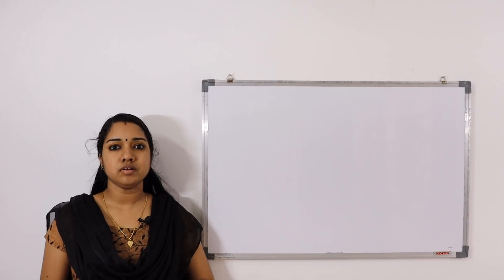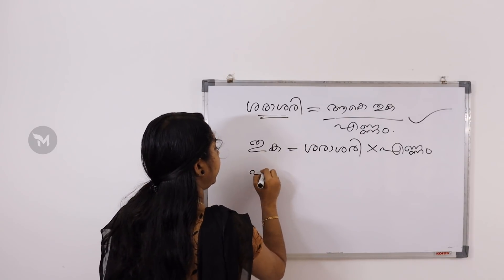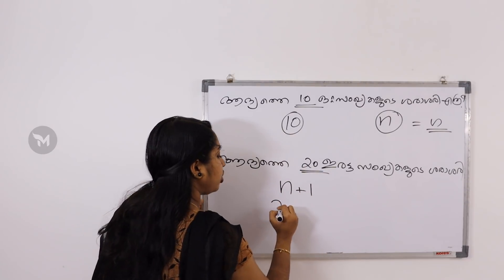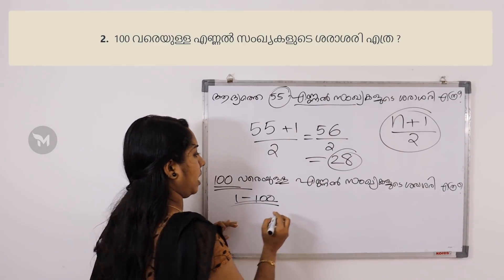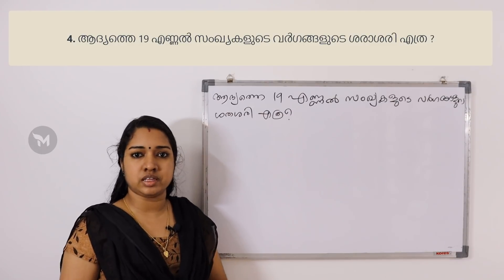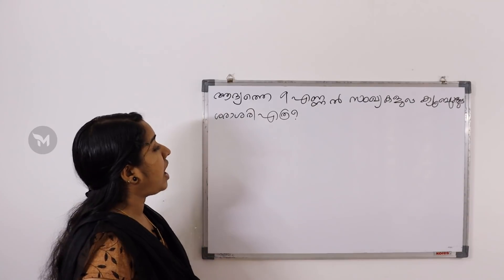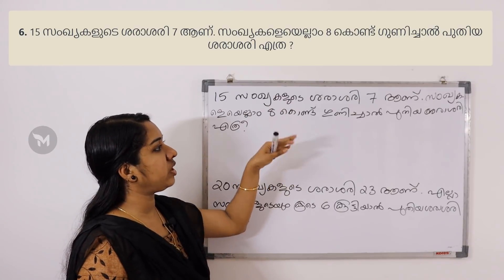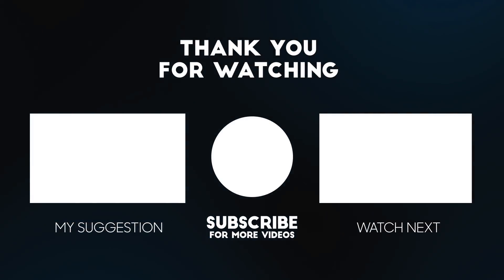PART 1 : LDC | LGS Maths Important Topic | Average Easy Method | Previous Questions | Milestone PSC